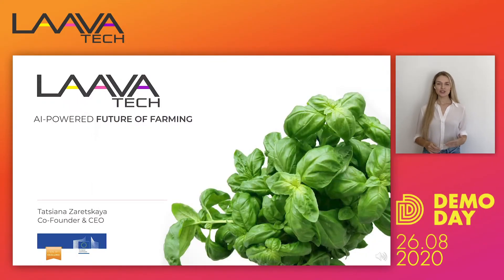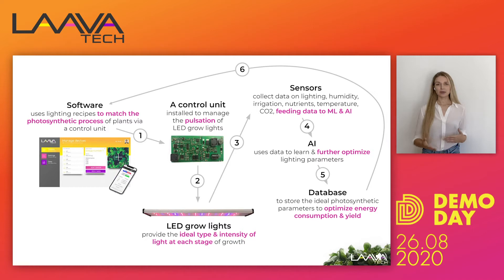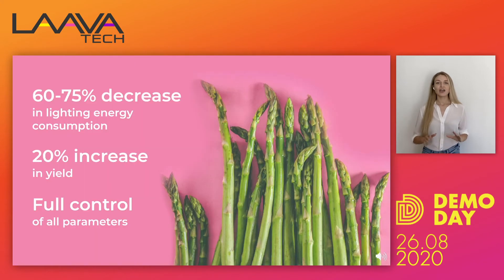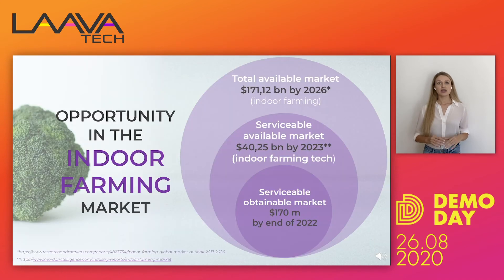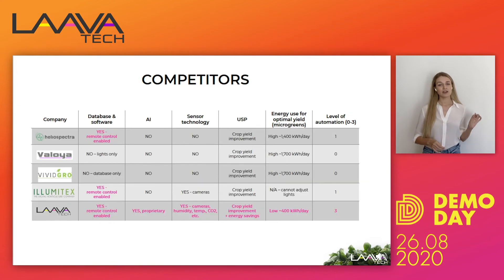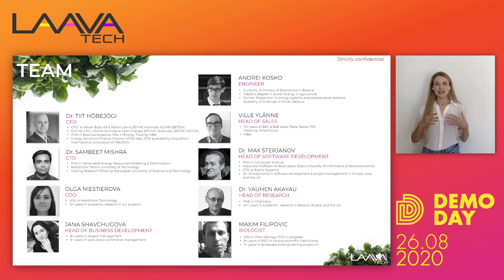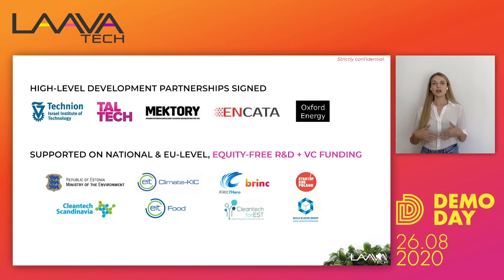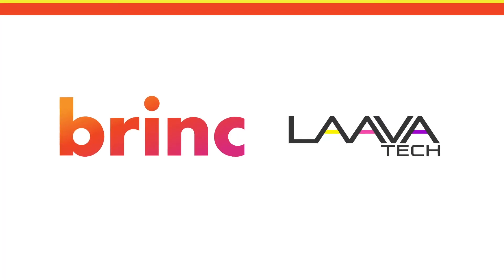Laava Tech - Brinc Spring '20 Greater Bay Area Hardware & IoT Accelerator Program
Meet Tatsiana Zaretskaya from Laava Tech - Laava Tech has developed a new lighting solution - a combination of hardware and software to give each plant the optimal growing conditions.  Energy consumption can be decreased by up to 90% compared to less advanced systems, and also increase yield by up to 20%. Their technology optimizes growing conditions for each plant with no excess energy used.

Brinc is a different breed of venture capital and accelerator firm. Core to our business is our belief that some of the world’s biggest challenges can be solved by entrepreneurs, who we like to call GAME CHANGERS. More game changers will make a positive impact on the world if they are given the right backing. And that’s what we’re here for. To support and mentor founders and their teams from across the world and provide investment to help them grow. Today, we believe that technology focused startups, with the right backing and support can fundamentally change how we move, what we eat, how we feel and where we live for the better.

We currently have offices in 7 countries (Hong Kong, China, Spain, Bahrain, Poland, India, & Australia) and presence in 3 countries (Israel, UAE, & USA).